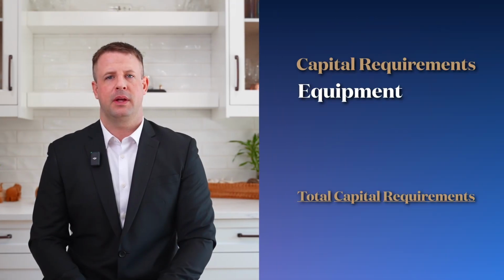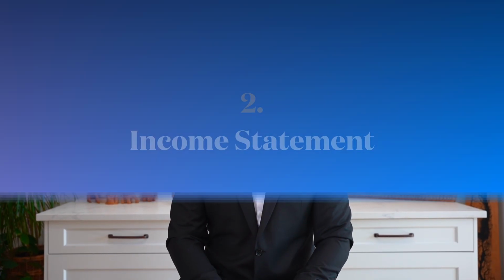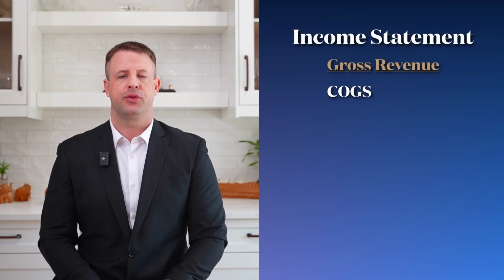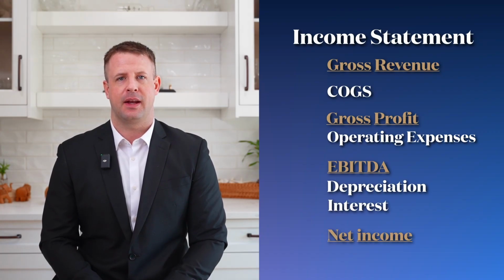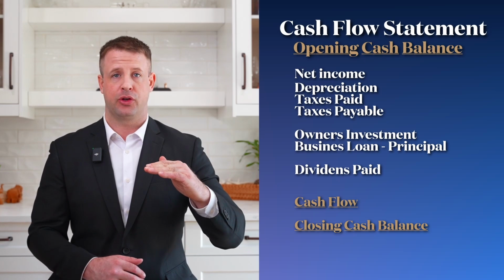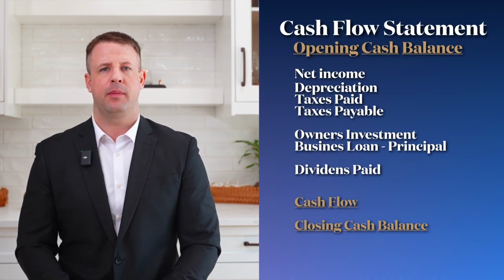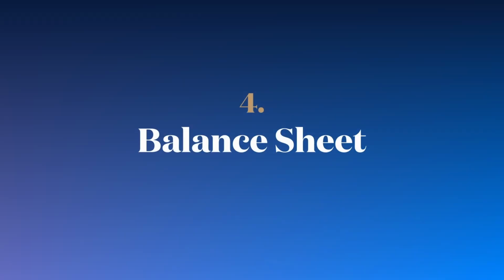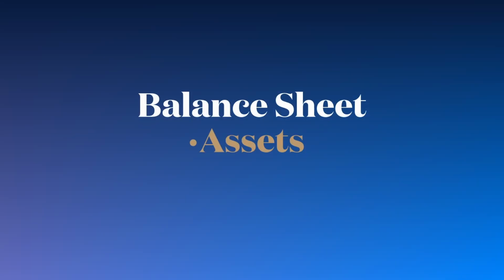How to Predict If Your Business Will Make Money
Are you wondering if your business idea will be profitable? In this video, we break down exactly how to predict the financial success of your business using essential tools like financial projections and financial forecasts.

We walk you through the key components of a solid financial forecast, including:

✅ Capital Requirements
✅ Income Statement
✅ Cash Flow Statement
✅ Balance Sheet

Learn how to create financial forecasts that can help you understand your business’s financial viability, attract investors, and make intelligent business decisions. Whether you're building a startup or refining an existing business plan, this video gives you the foundation you need.

📊 Topics Covered:

- What are capital requirements and why they matter
- Understanding your income statement
- How to use the cash flow statement for better financial planning
- Reading and building a balance sheet
- Creating reliable financial projections for your business plan

💼 Ideal for entrepreneurs, small business owners, and anyone building a strategic financial plan.